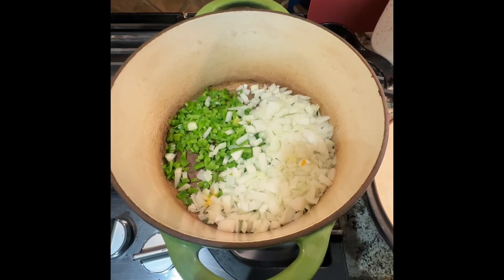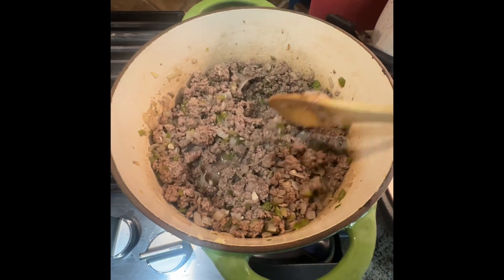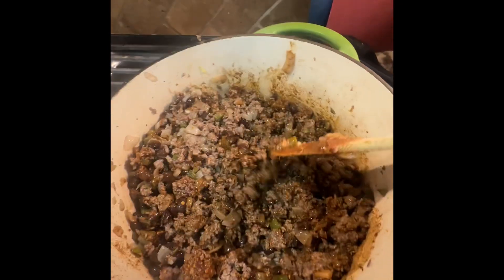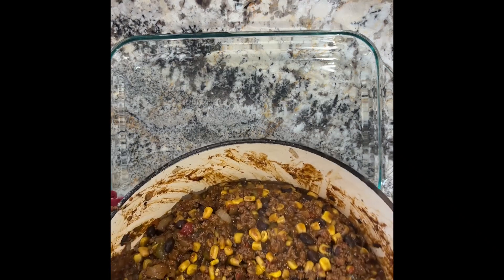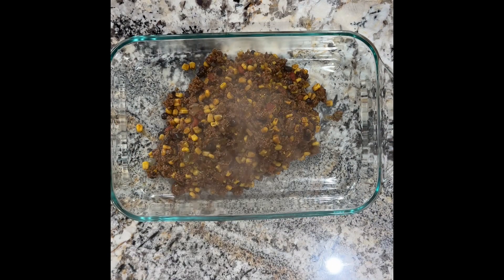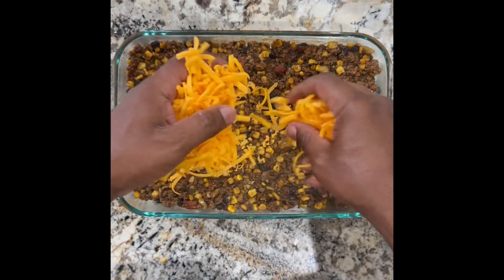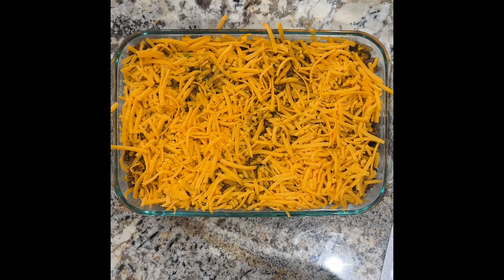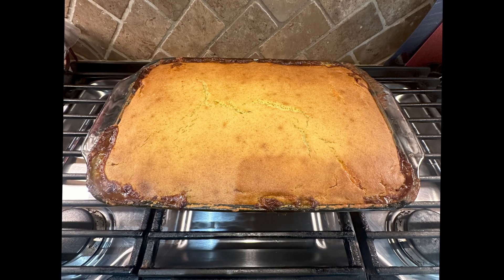Taco Casserole Variation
Taco Casserole: A flavorful blend of seasoned meat, cornbread, cheese, and veggies baked to perfection. Customize with your favorite toppings like sour cream and avocado. A versatile and delicious twist on traditional tacos, perfect for easy weeknight dinners or entertaining.